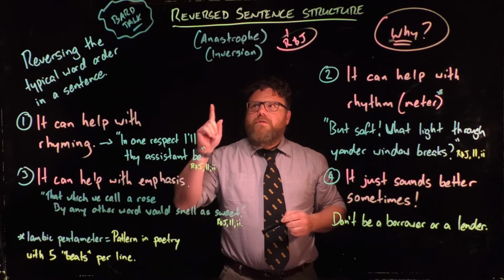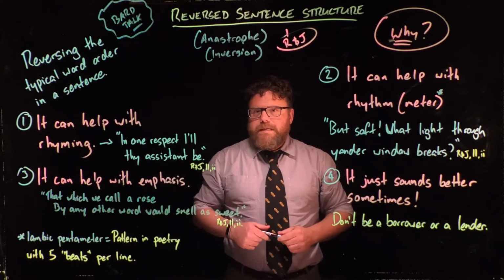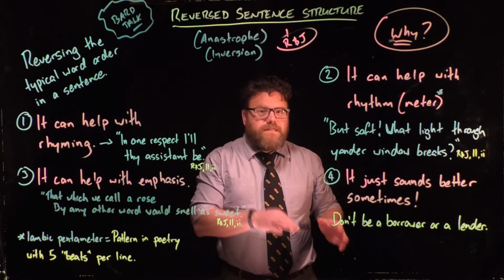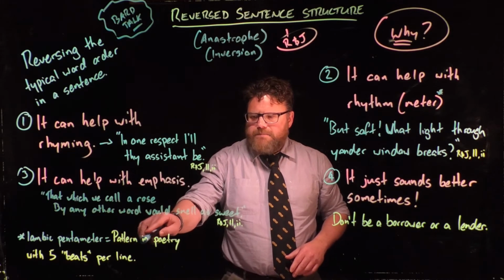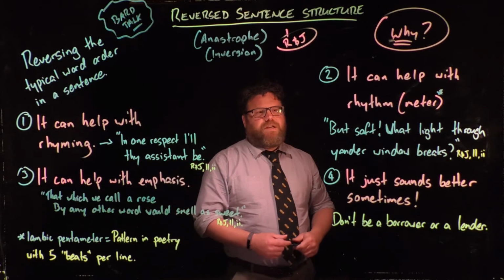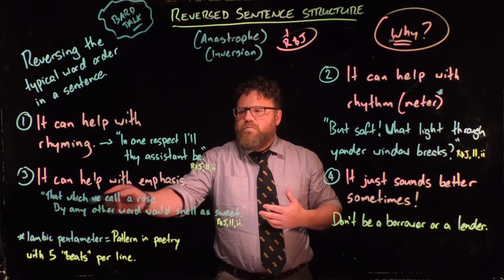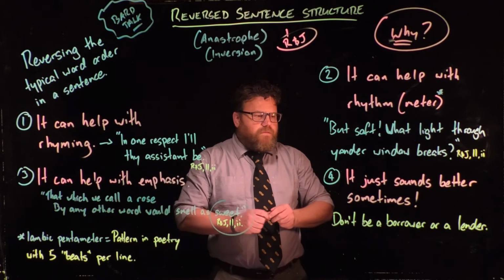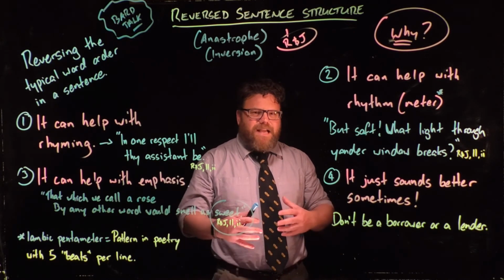BARD TALK | Reverse sentence structure in Shakespeare's Romeo and Juliet | Grammar and Thongs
A look at how Shakespeare uses reverse sentence structure in Romeo and Juliet (and Hamlet!)